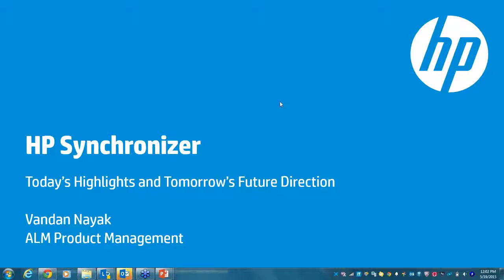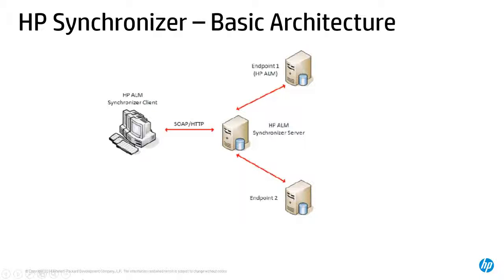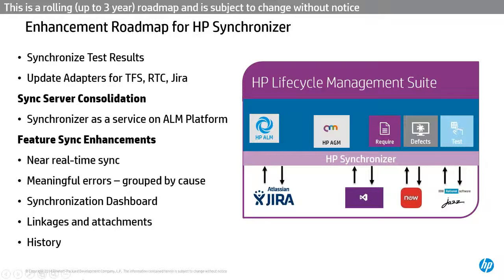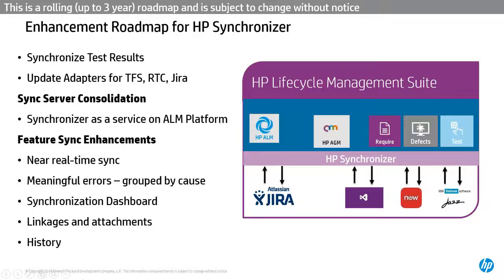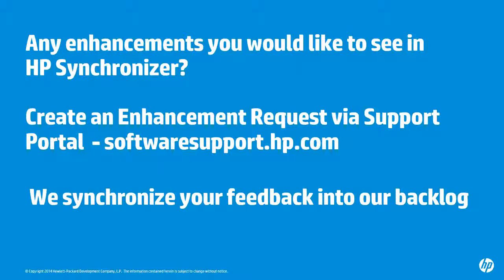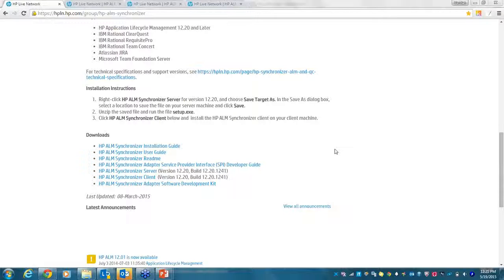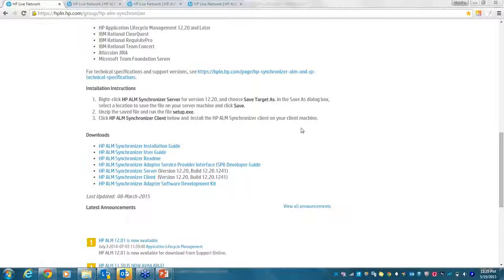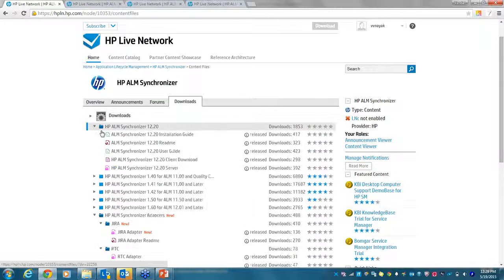[HPALM/QC] What's new in QC Sync, and Best Practices